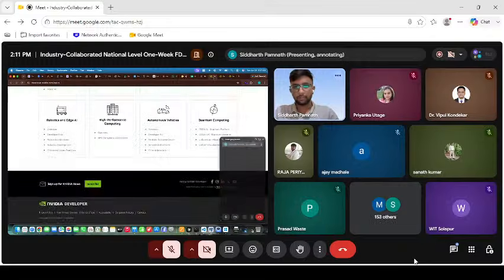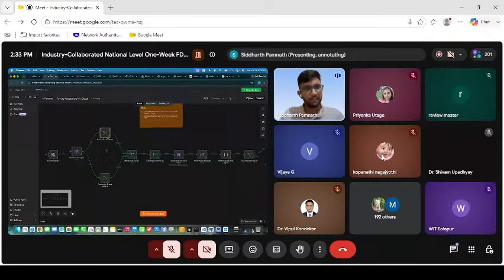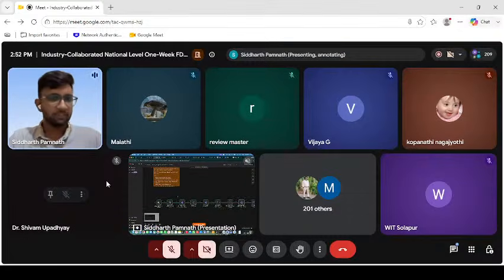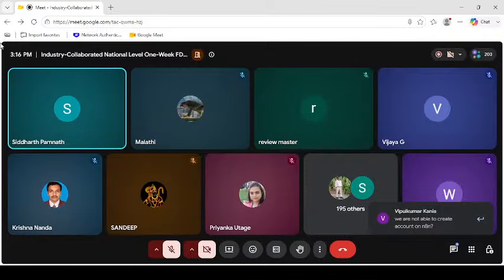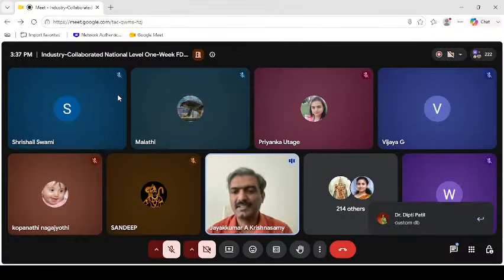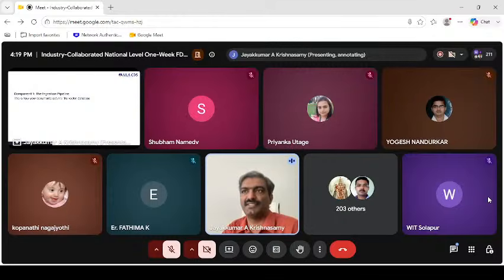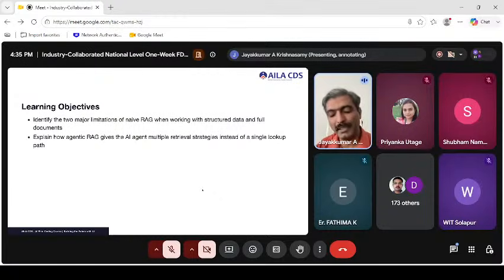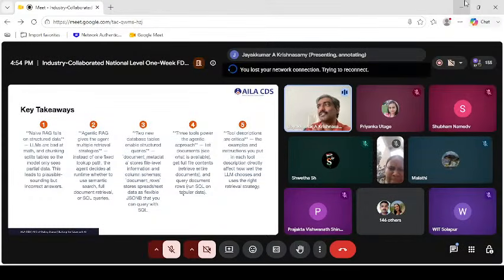WIT Solapur Live Stream